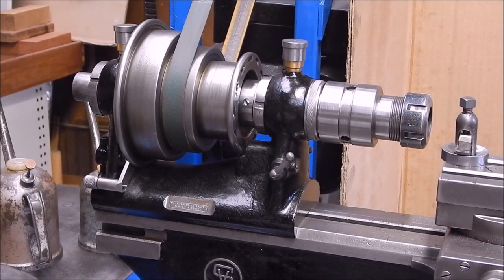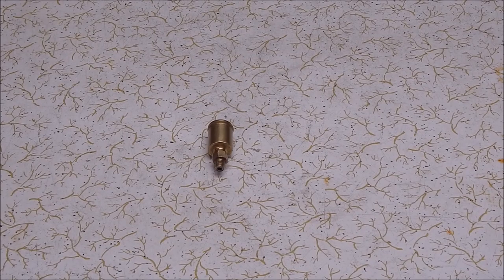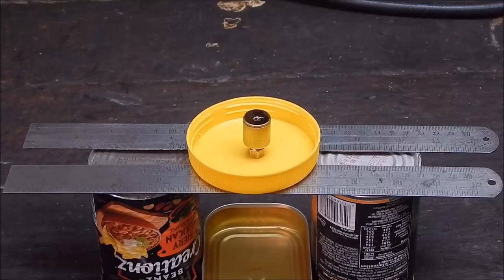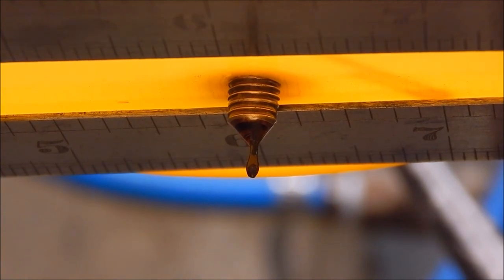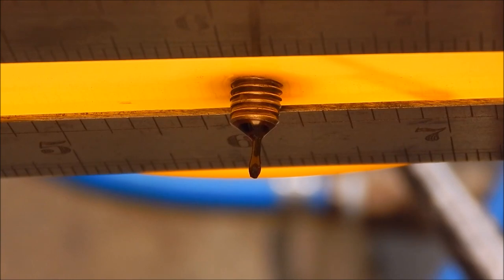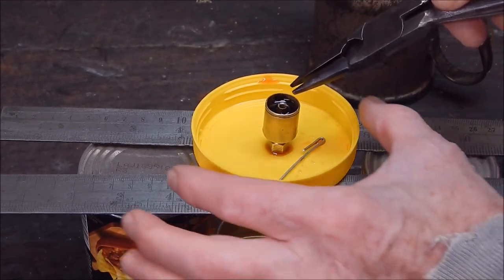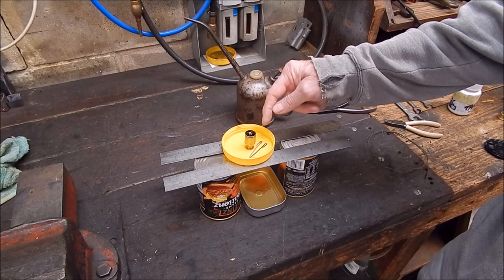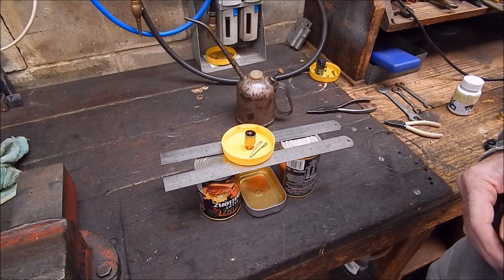More on the wire wick lathe oil cup - plus a demonstration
A few more things you need to know before going down this path.

I think sand blasted plain steel wire would be the best wick medium to use.